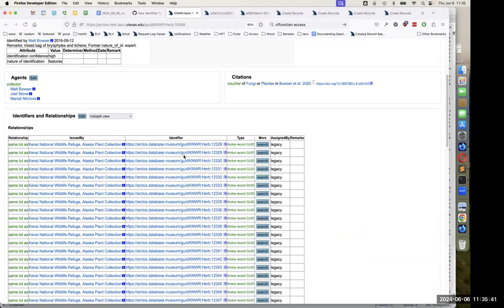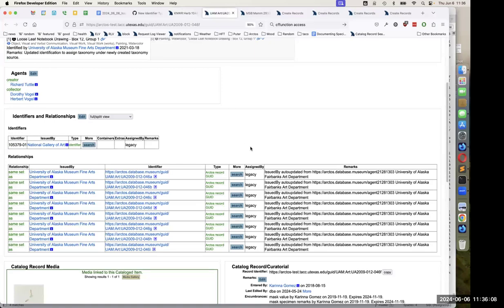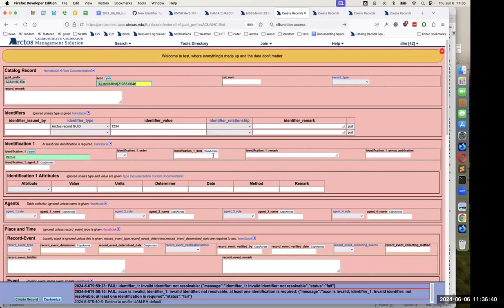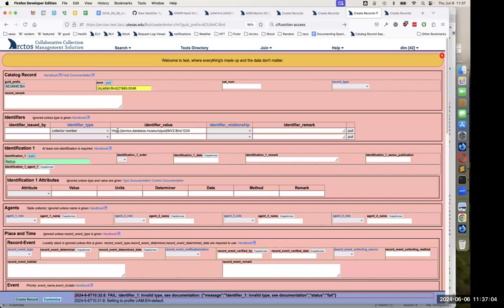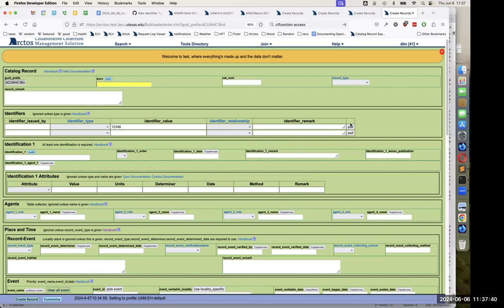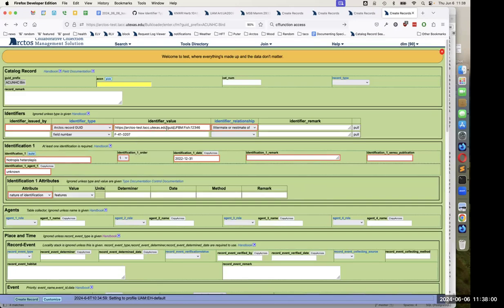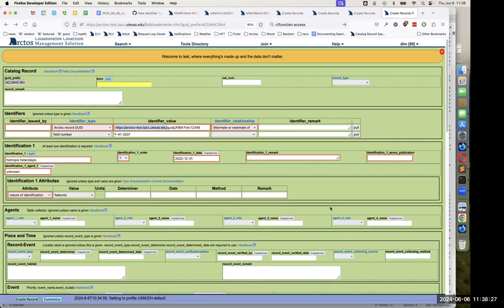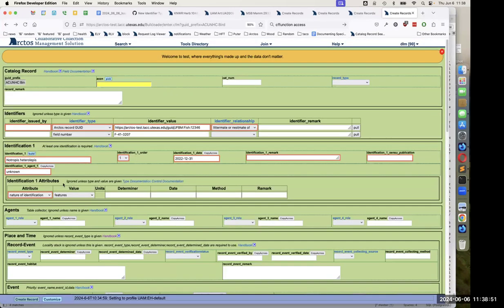introducing the Arctos record GUID Identifier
Presenter: Dusty McDonald